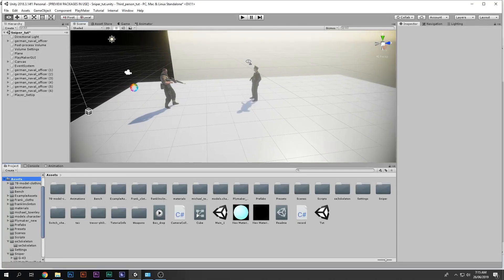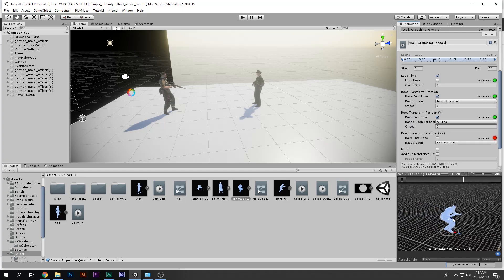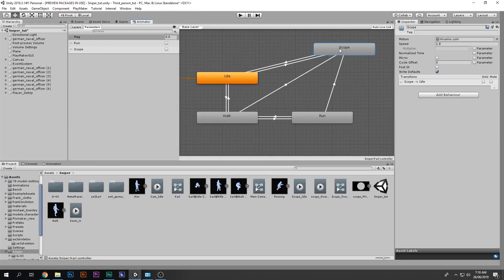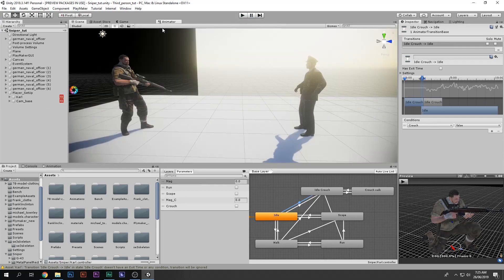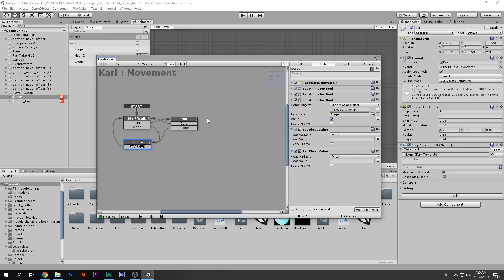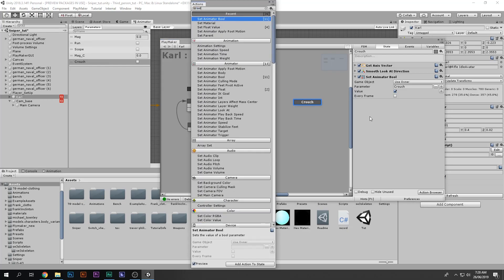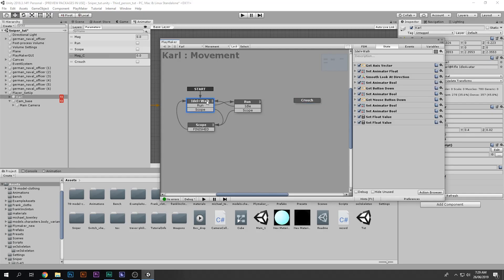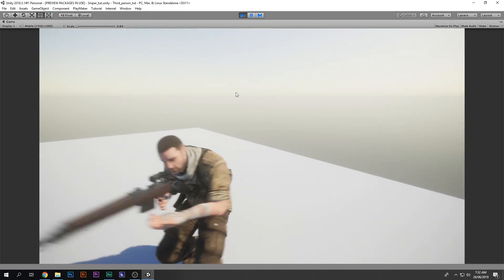How to make crouching system in Unity_Simple_Easy_Fast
In this video we will be leaning how to make Crouching systme like we see in the Uncharted, Hitman, Sniper Elite, Splinter Cell, etc in Unity

♬ MUSIC ♬ :
☮ Josh Leake - Dusk To Dawn